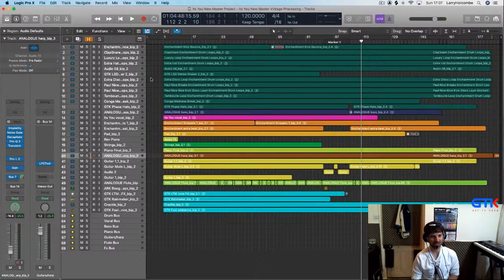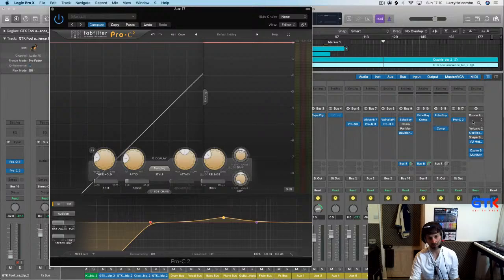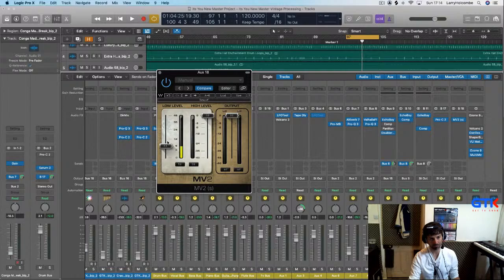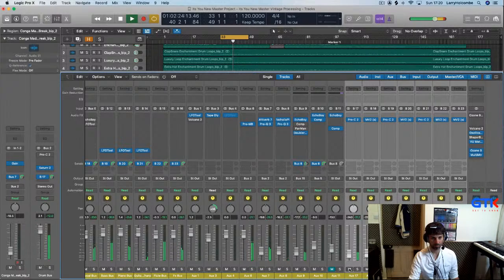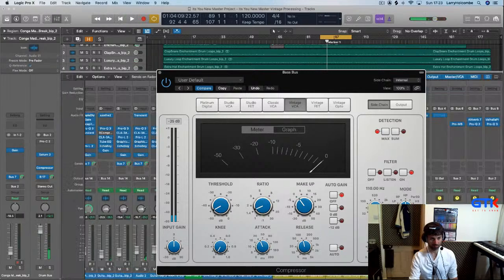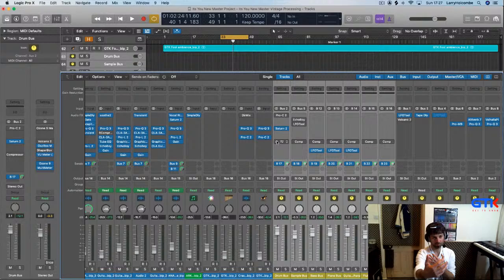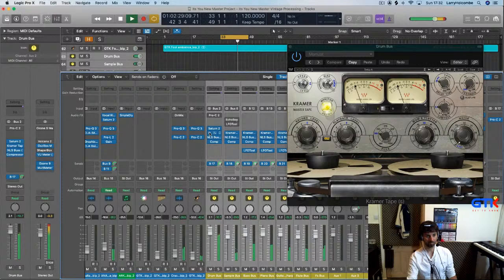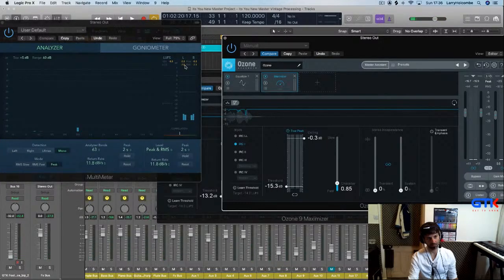Bus Processing for Groove Enhancement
Im going to be doing a mastering session on one of my tracks for you to show you my take on the mysterious dark art of mastering!